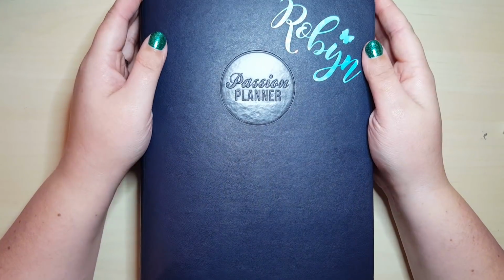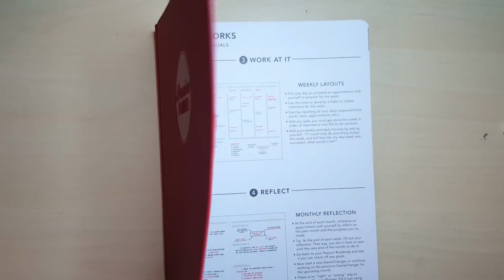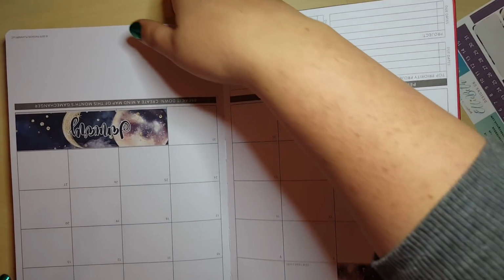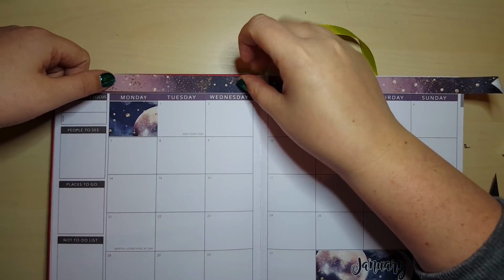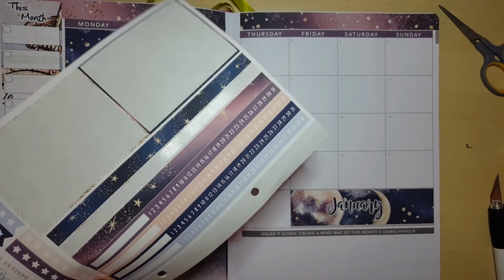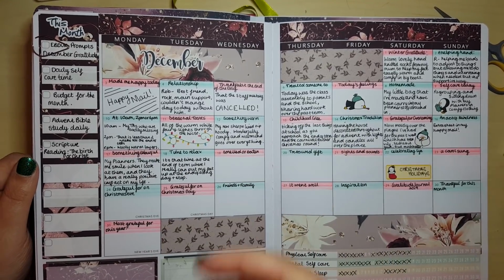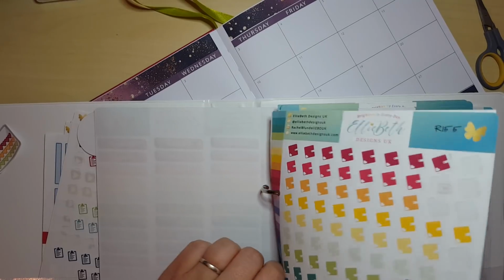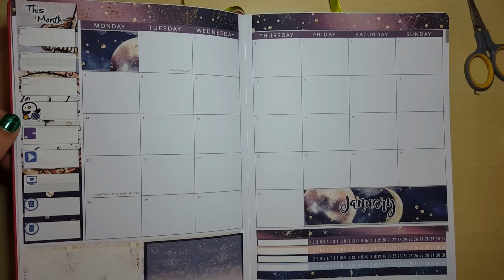Passion Planner PWM - January 2019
First Plan with me for 2019 in my Passion Planner.